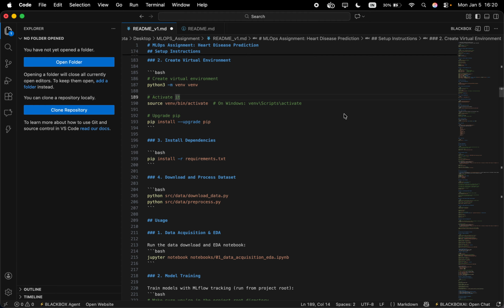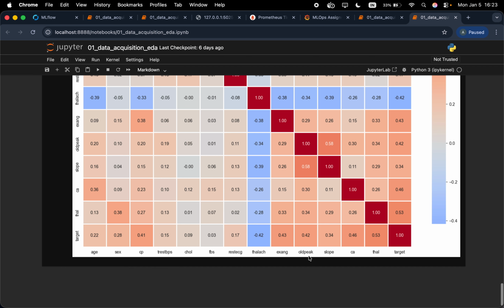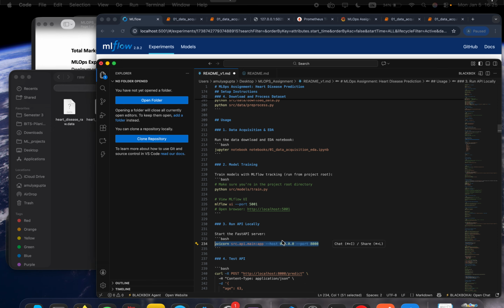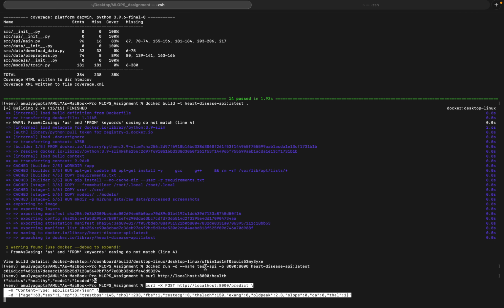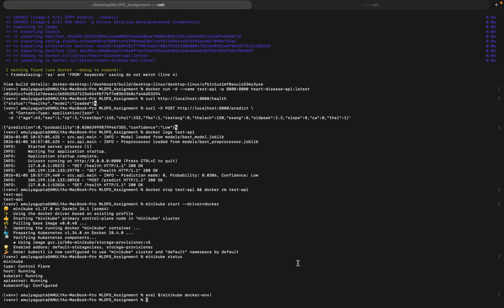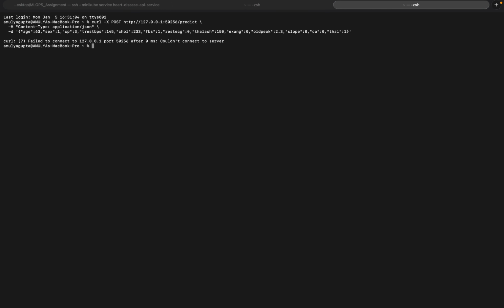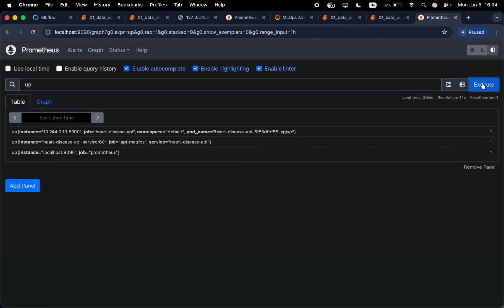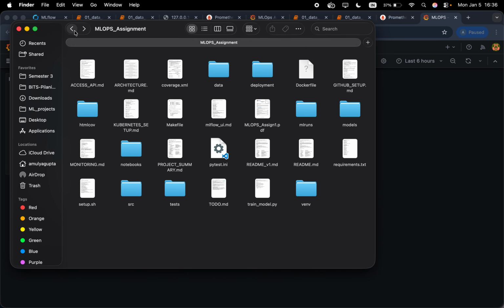End-to-End MLOps Project | MLflow, Docker, CI/CD & Kubernetes Deployment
In this video, I built and deployed a complete production-ready MLOps pipeline that takes a machine learning model from experimentation to a scalable, containerized API running in a cloud-ready environment.

This project demonstrates how modern ML systems are designed, automated, tested, containerized, and deployed using industry-standard tools.

Data preprocessing & feature engineering
Model training with cross-validation
Experiment tracking using MLflow
Reproducible ML pipeline
Automated testing with Pytest
CI/CD automation with GitHub Actions
Docker containerization
FastAPI model serving endpoint
Kubernetes deployment
Logging & monitoring setup

Tech Stack

Python

Scikit-learn

MLflow

FastAPI

Docker

Kubernetes

GitHub Actions

Pytest

How the Environment Was Created

The project was built from scratch using a clean and reproducible setup:

Created a virtual environment
Installed dependencies using requirements.txt
Built a modular training pipeline
Integrated MLflow for experiment tracking
Added unit tests for data and model components
Configured CI/CD to automate linting, testing, and training
Containerized the API using Docker
Deployed using Kubernetes
Enabled logging and monitoring for production readiness

Everything runs from a fresh environment using only the provided requirements file, ensuring full reproducibility.

What This Demonstrates

This project shows how machine learning systems transition from development to real-world production using proper automation, testing, containerization, and deployment workflows.

It reflects how ML is implemented in professional engineering environments.

MLOps
End to End MLOps Project
Machine Learning Deployment
MLflow Project
Docker ML Deployment
Kubernetes ML
FastAPI Machine Learning
CI CD for Machine Learning
Production ML System
Machine Learning Engineering
Deploy ML Model
GitHub Actions CI
Scikit Learn Deployment
AI Deployment Pipeline